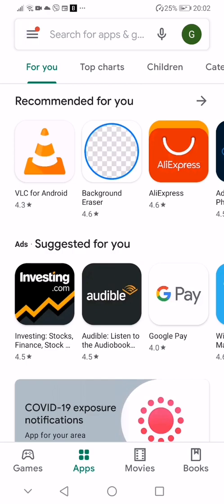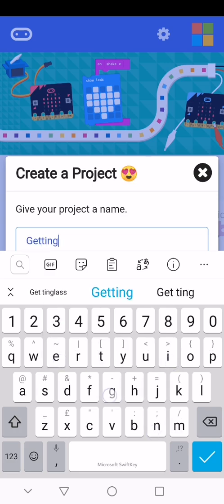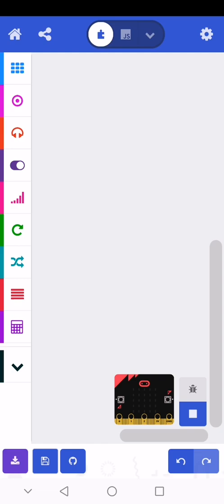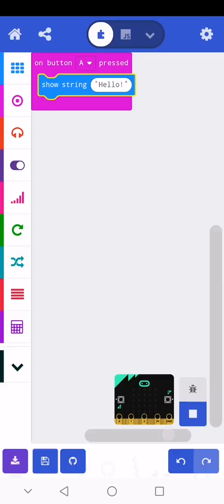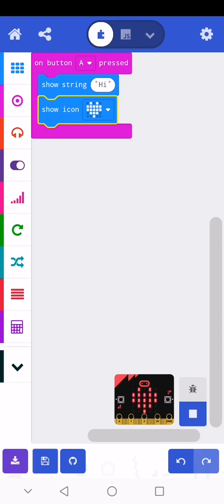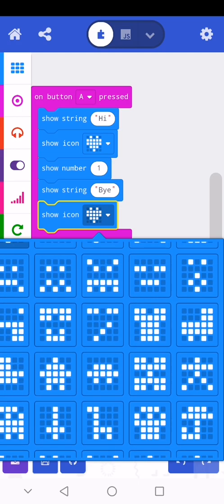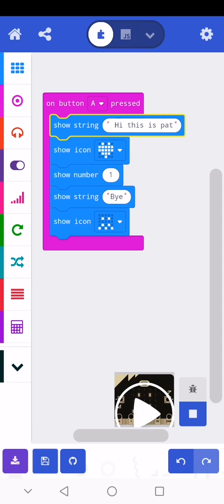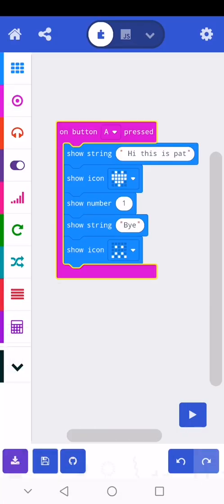Installing microbit and getting started